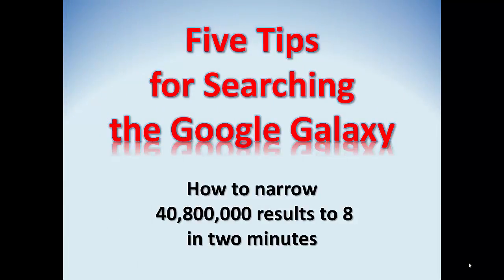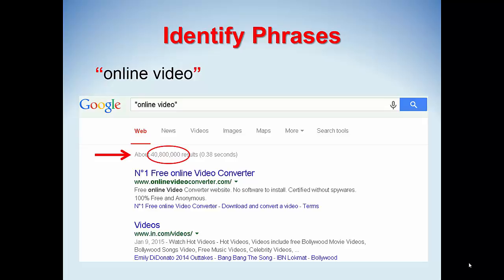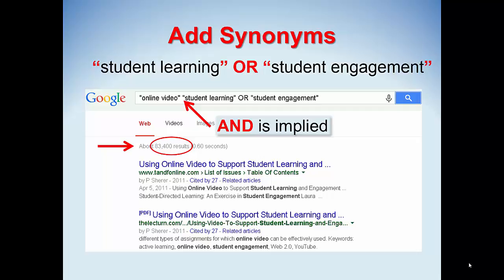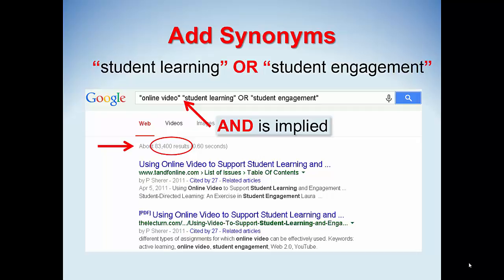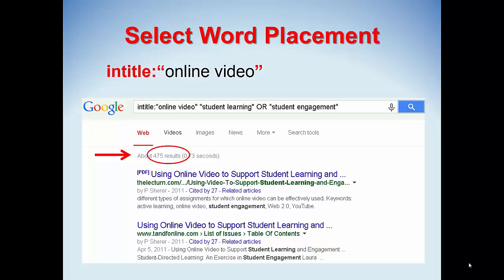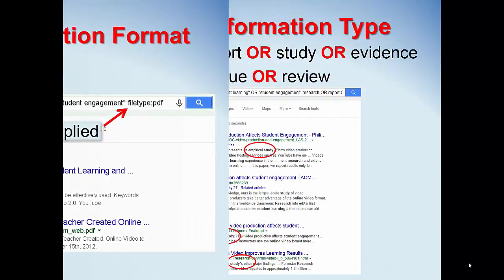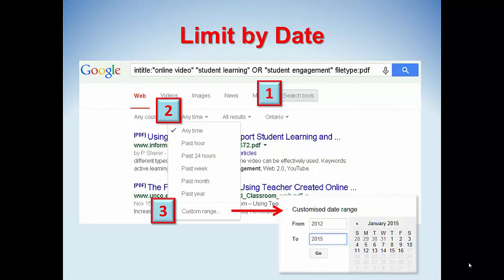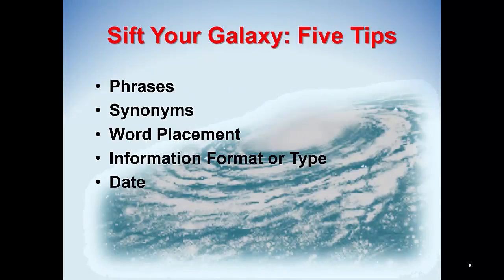Five Tips for Searching the Google Galaxy